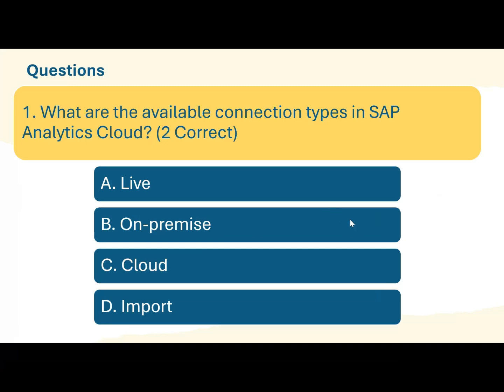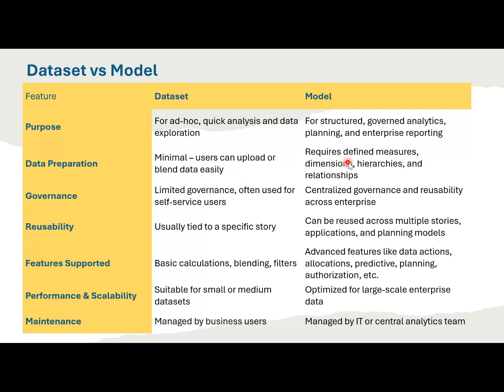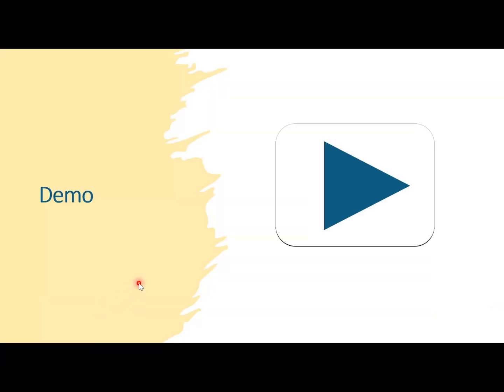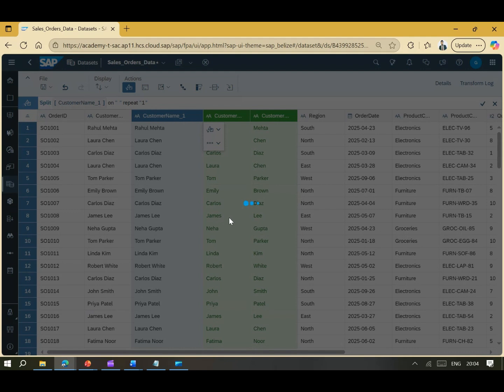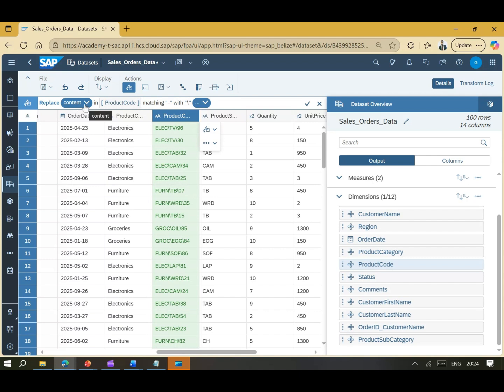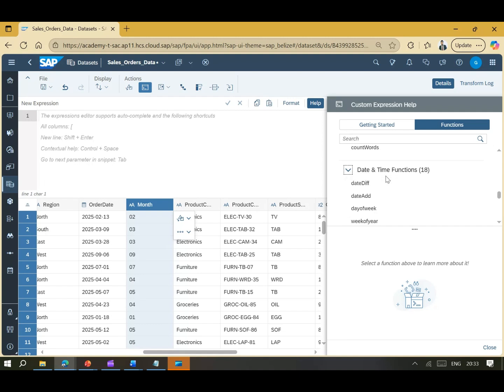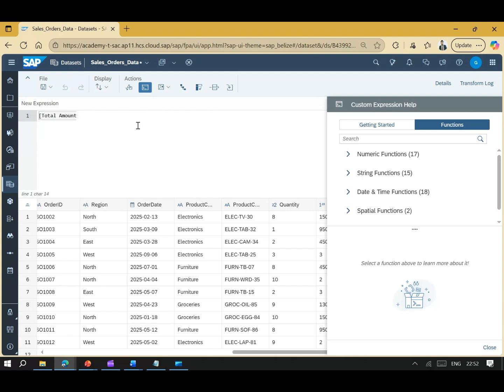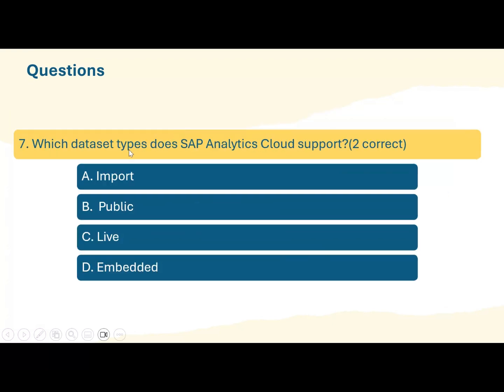02. SAP Analytics Coud | Datasets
Datasets in SAP Analytics Cloud

Content:
Definition of Dataset
Dataset vs Model
Dataset functionalities
Demo Session

excel tutorial,
excel project,
sql project,
SAP project,
Relational Database,
Cloud connector,
SAP BW,
SAP Analytics Cloud,
,excel ,
microsoft excel ,
SQL database,
HANA Database,
S4HANA,
Data warehouse,
staging,
virtual data,
upload data into table,
Unified experience,
Key capabilities,
pricing,
Data integration,
Data cataloging,
Semantic modeling,
Data warehousing,
Data federation,
Data virtualization,
metadata,
Consumer-Centric Approach,
Data Cataloging,
Replication Flow,
Hybrid Cloud/On-Premise,
demo,
learning,
education,
training,
workspace,
SAP Data Analyst,
technology analysis,
create consumption model in business builder
Data Access Control, DAC, Operator and Value
Hierarchy, hierarchy with directory